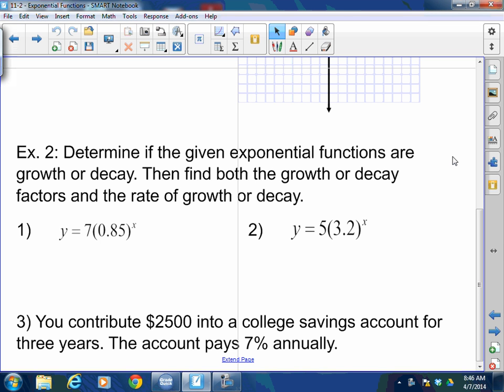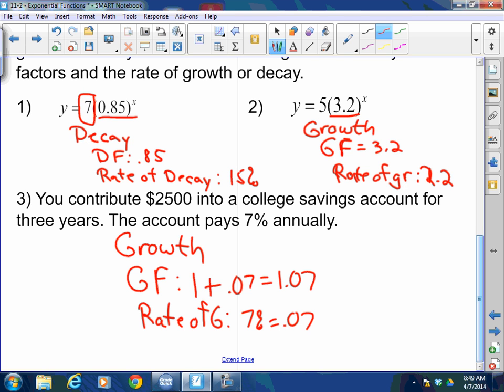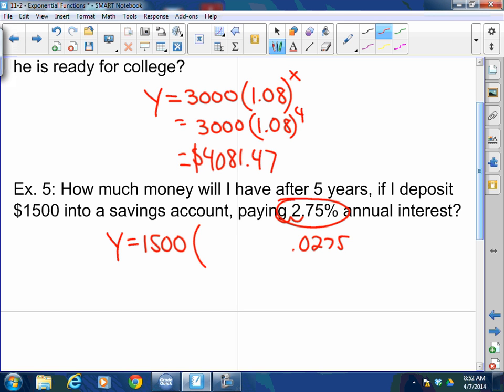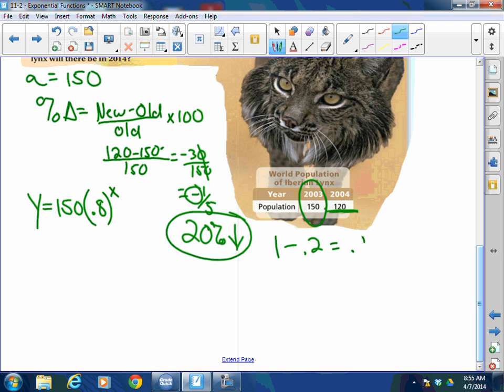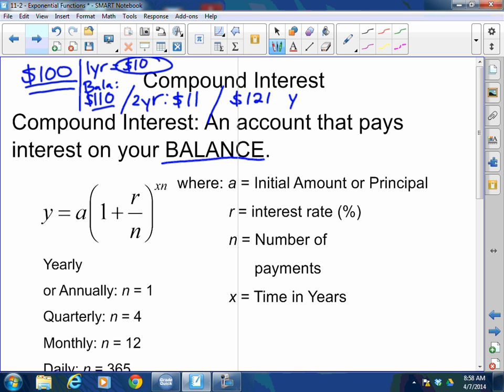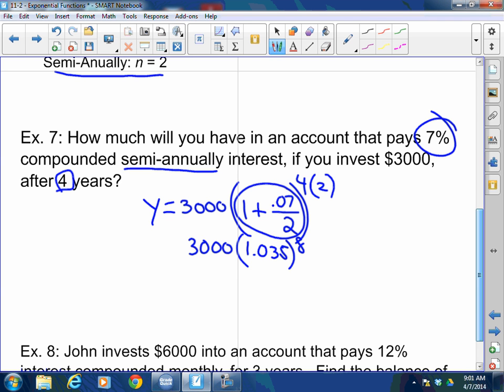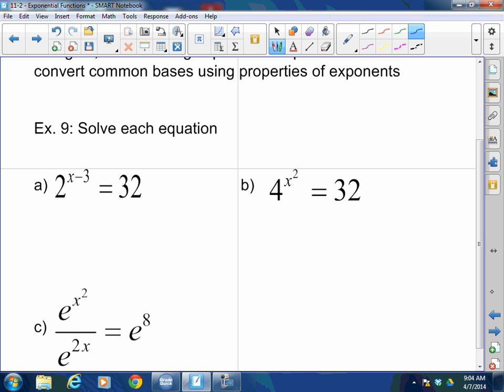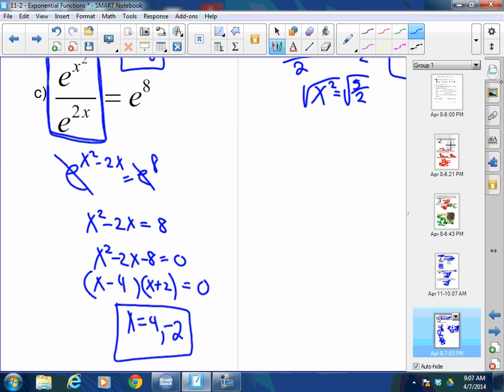Algebra I and II: 11.2: Exponential Functions (Part II)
Algebra I and II: Exponential Functions (Part II) lesson video